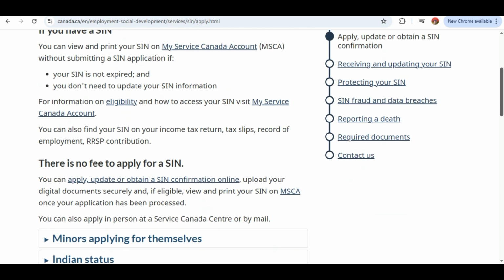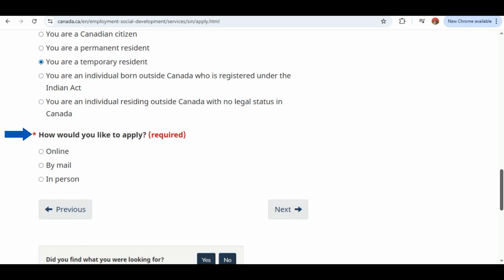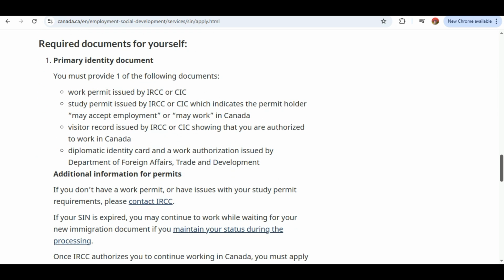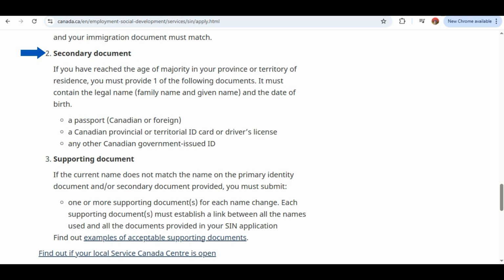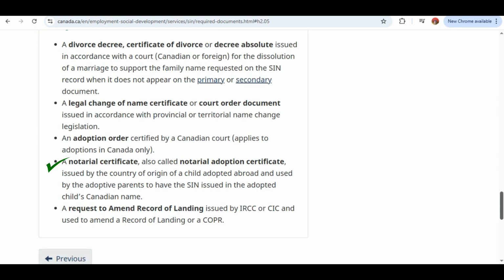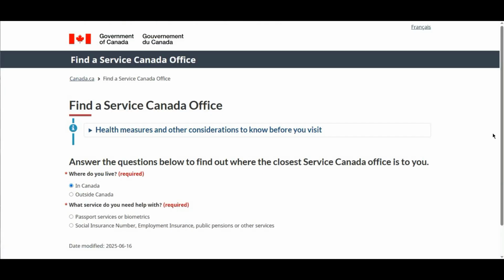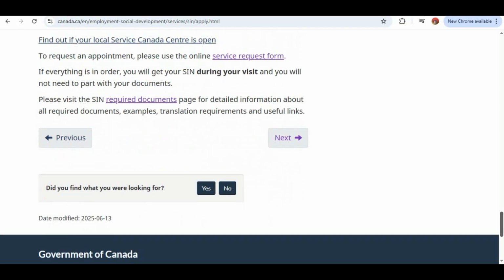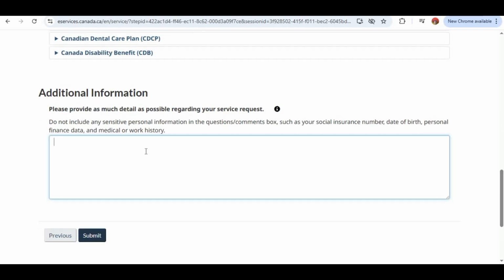How TO Apply for a SIN or SIN Extension?